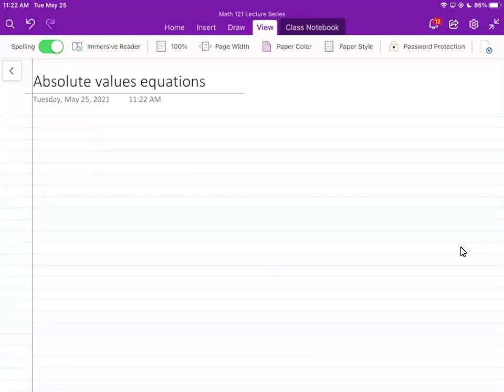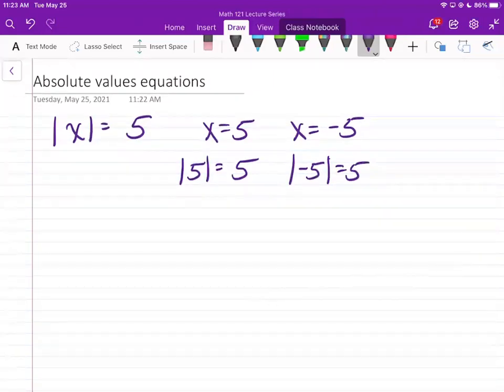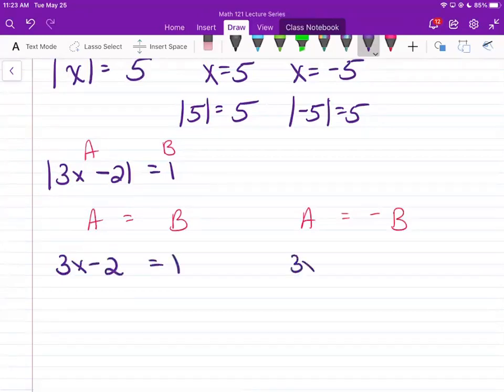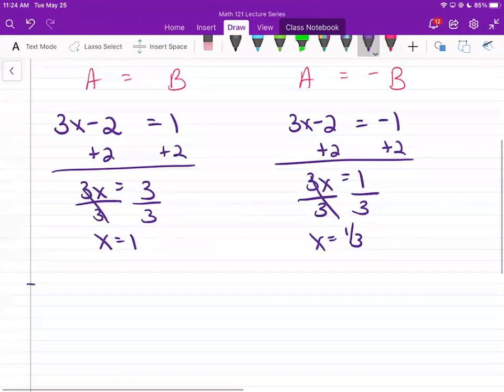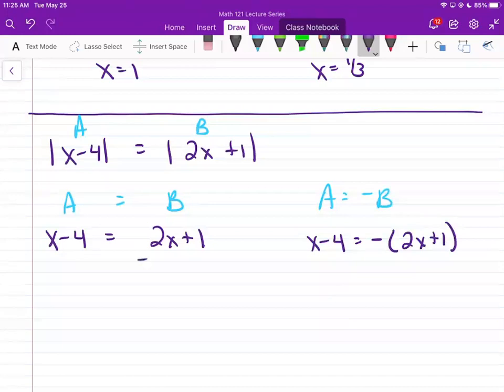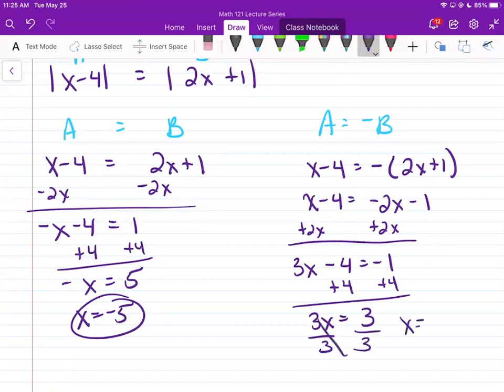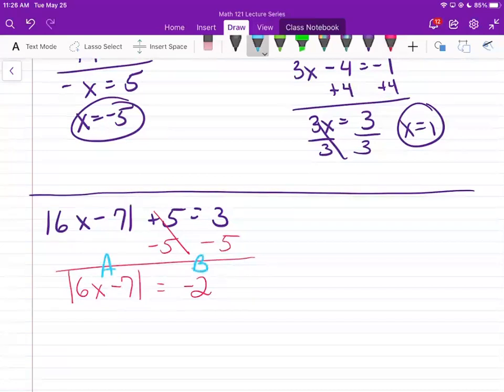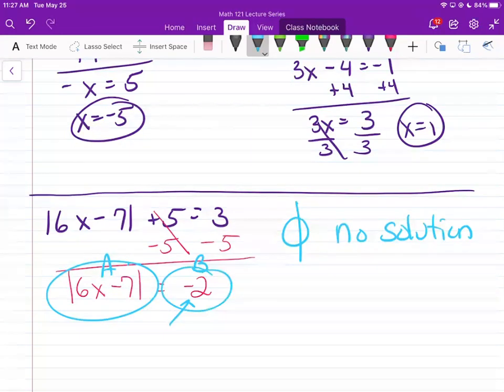Absolute Value Equations